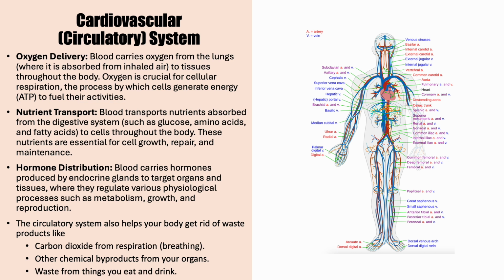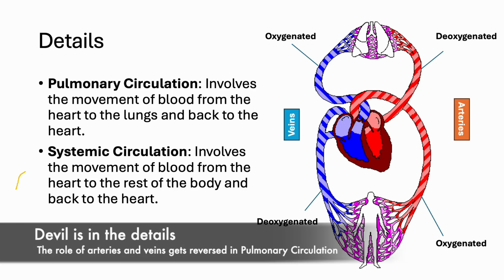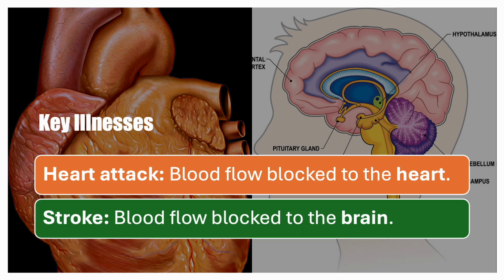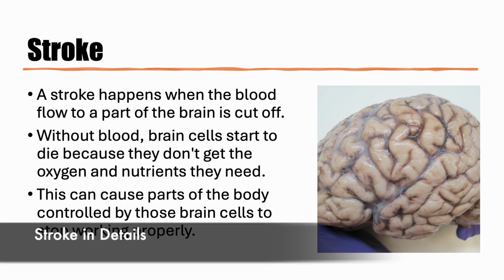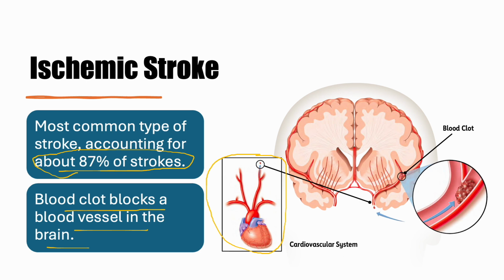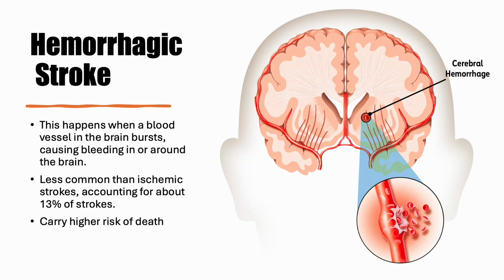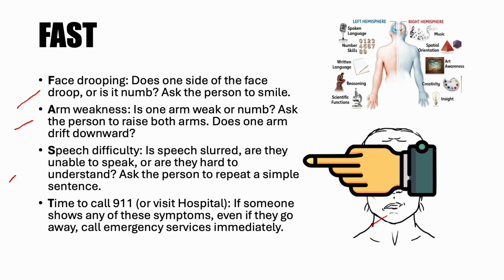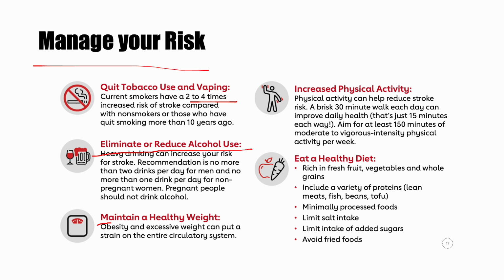Strokes aka Brain Attacks - What, Why, Preventions - Cardiovascular/Circulatory System